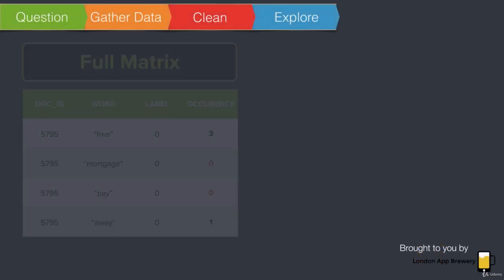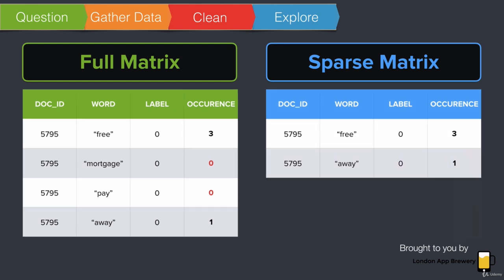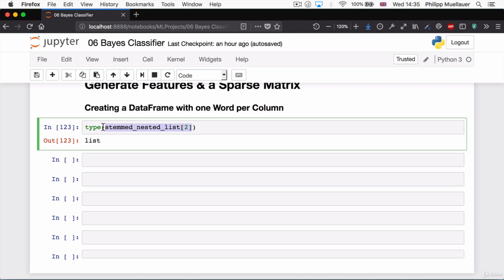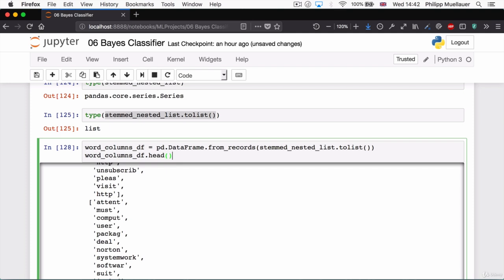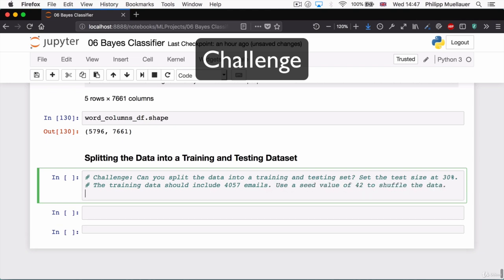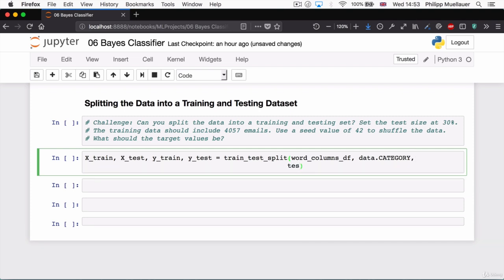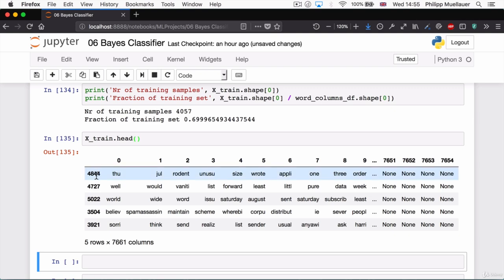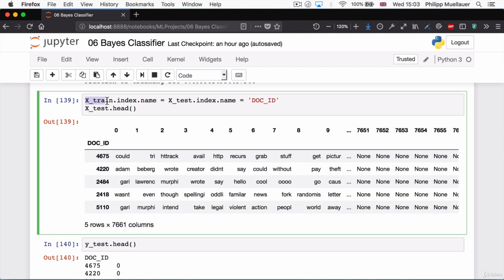6 34 Sparse Matrix Part 1 Split the Training and Testing Data